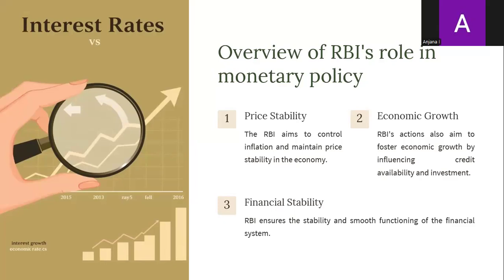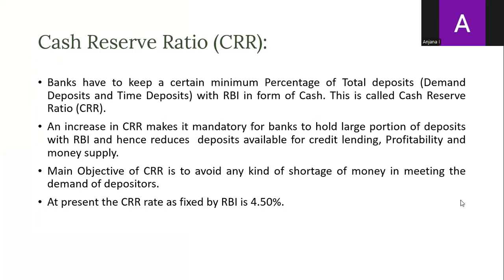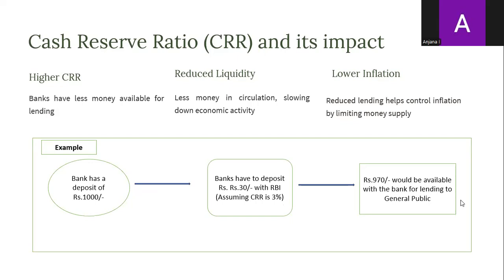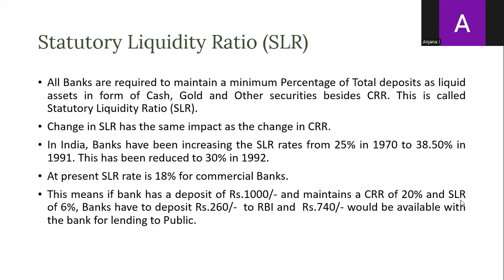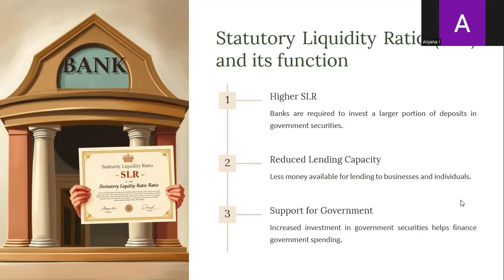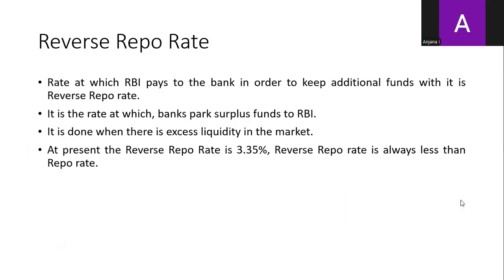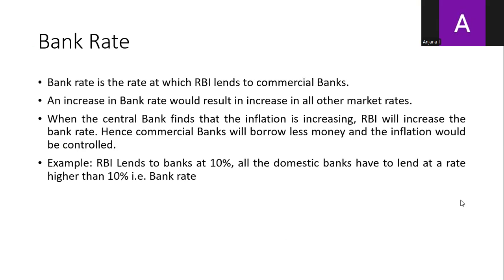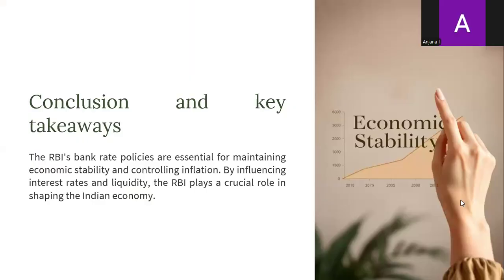Inflation!! OMG!! What's RBI's answer on curtailing Inflation?? Just think or watch this video...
This video is an attempt to educate people about the different rates adopted by RBI to control inflation. There is a lot of confusion among the finance professionals regarding the different kinds of rates and the reasons for adopting these rates by RBI. This video attempts to provide clarity on the different rates and the reasons for adopting the same.  Other videos and their Links are as follows:

8. Old tax & New tax regime of IT act, how it affects Salaried employees? Its so confusing and Boring?